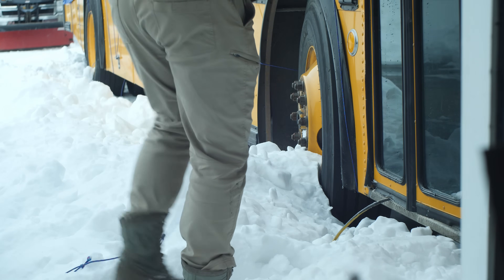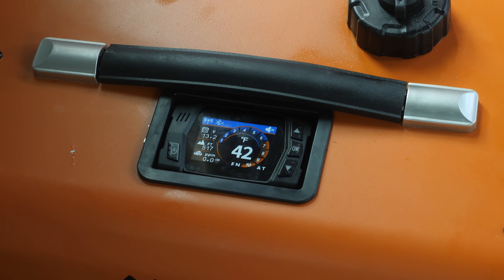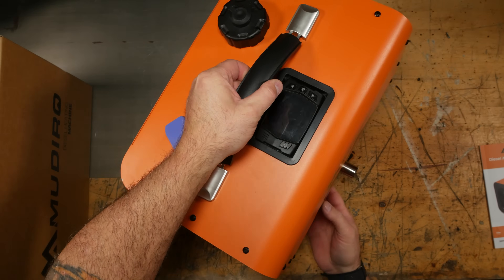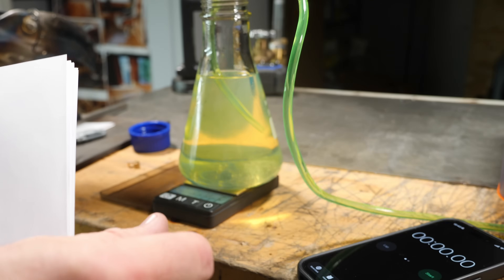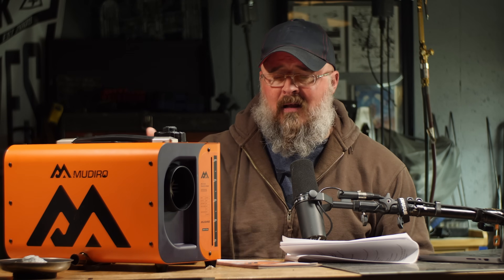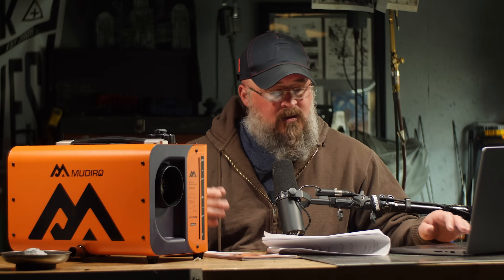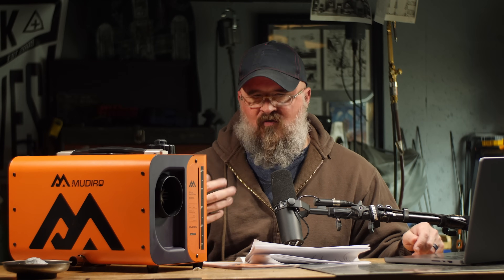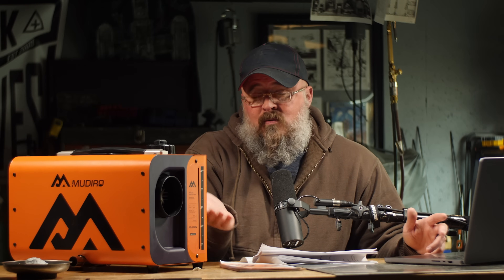Can This Portable Diesel Heater Survive a 15°F Cold Start?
Last winter, we converted most of our school bus with NO heater.
Just me, Kim, and a giant steel popsicle.
The inside of the bus was so cold I’m pretty sure my tools developed emotional attachment issues.

So when Mudiro reached out and asked if I wanted to test their new suitcase-style portable diesel heater, I immediately said yes—because I had the perfect torture chamber to test it in.

I installed it inside the bus, routed the exhaust through an old blinker hole (classy, I know), and let the temperature drop overnight during a storm. When I went back out in the morning… it was 18.7°F inside.
My breath fogged.
My slippers regretted everything.

And here’s the wild part:
I hit the power button…
and it actually fired right up.
No smoke, no diesel smell, no drama—even during a brutal cold start.

For a more detailed dive into my findings check out the blog post:
🔥 Mudiro Heater Discount Links

❄️ Real-World Heat Test

This bus has zero insulation right now. Bare steel walls. Bare ceiling. Basically a giant metal cryo-chamber.

And in ONE hour on max power, the Mudiro heater took it from 18.7°F → 45°F.
That’s not “cozy,” but it’s the difference between “my hands hurt” and “I can actually get work done.”

The case stayed cool to the touch, the outlet temp climbed to 230°F, and the fan pushed a legit 20 m/s of airflow.

🔥 Fuel Consumption & Power Use

I rigged up a benchtop test with a gram scale, flask, external BMS, and a 12V supply.

Here’s what I measured:
 • 187.4 grams of diesel in 30 minutes on max power
 • That’s 0.44 liters/hour
 • Or 2.79 gallons per 24 hours
 • Power draw averaged 3.8–4.4 amps depending on source

Honestly? That’s respectable for an 8 kW-class unit.

🧪 Clean Burning + CO Results

This part shocked me.

I tried every angle, every height, every distance…
even bought a dedicated CO detector just for this.

Zero measurable CO.
Across three runs.
And that’s with the detector right at the exhaust.

The built-in carbon monoxide sensor is still a great safety feature—especially if you’re using this in a van, shop, or bus—but this thing burns incredibly clean.

⚙️ Controls, App, and Features

This heater has:
 • Automatic altitude adjustment
 • Burn chamber temps
 • Set point controls
 • Fan speeds
 • Voltage readout
 • 10 power settings
 • A beautiful WiFi app (I mean it—it’s genuinely good)
 • And a surprisingly quiet fuel pump

It’s simple, it’s intuitive, and it gives you everything you want to know without digging through 12 menus.

🔧 Tear Down & Build Quality

Inside the shell, you’ll find a familiar 8 kW diesel heater layout.
But this one is mounted in a clean aluminum housing with:
 • A raised exhaust bracket
 • Internal fuse
 • Remote-mountable display
 • Nicely packed components
 • Clean burn chamber after ~10 hours of use
 • No soot buildup at all

There were a couple of casting marks—not a big deal—and the heat exchanger is missing fins at the very end, which is an area where a little more efficiency could be squeezed out.
But overall? Solid.

📝 Full Transparency

Mudiro sent me this heater to test.
They did not pay me.
They do not get to approve what I say.
Everything here is my honest experience.

And honestly?
I’m impressed.
This is a great portable solution.
I’m planning on using it all winter in the bus until the permanent diesel hydronic system is installed.